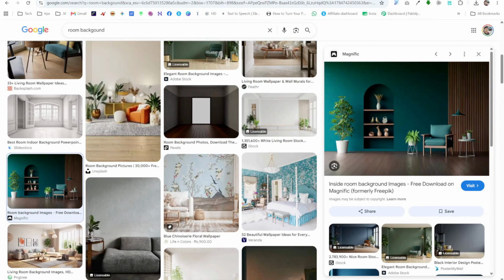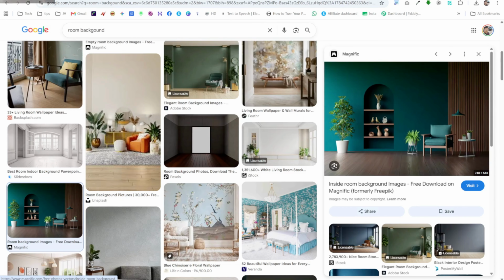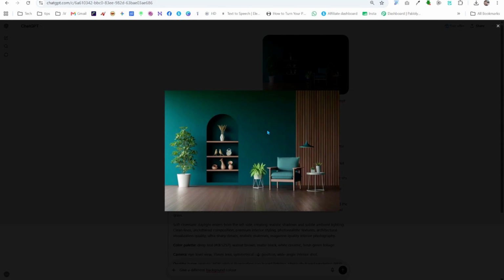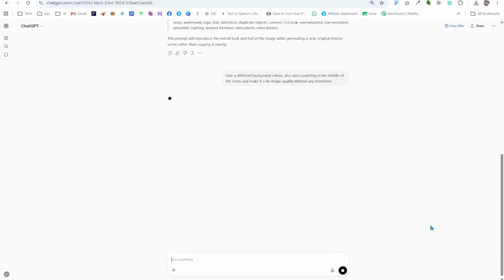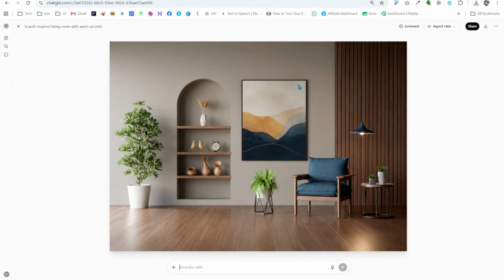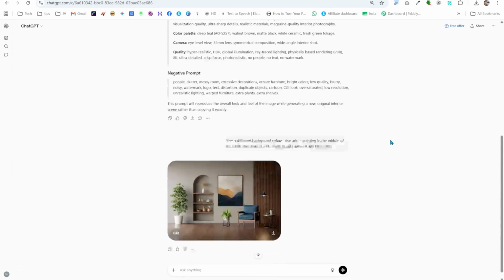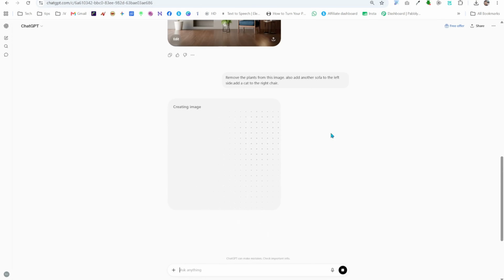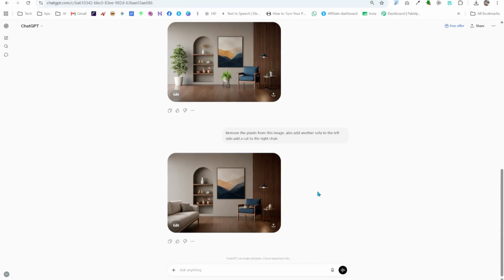How to Create AI Images from Stock Images the Right Way Without Watermarks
Want to create stunning AI images from stock photos the right way? In this video, I'll show you the correct workflow for using stock images with AI while staying within licensing guidelines. Learn how to transform ordinary stock photos into unique AI-generated artwork without making common mistakes.

In this video you'll learn:

✅ How to use stock images as AI references
✅ The right workflow for AI image generation
✅ Tips for creating unique AI images
✅ Common mistakes to avoid
✅ Best practices for commercial use

Whether you're a content creator, marketer, designer, or AI enthusiast, this guide will help you generate better AI images while respecting stock image licensing.